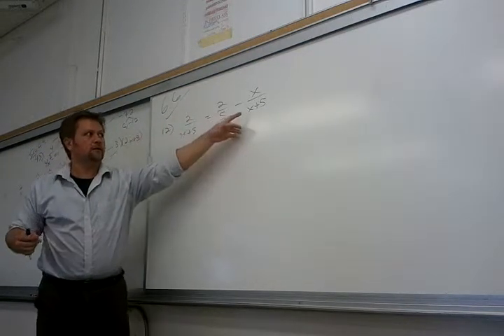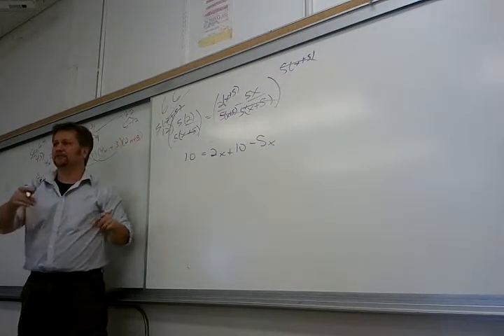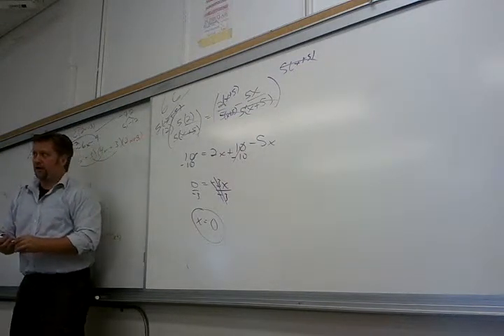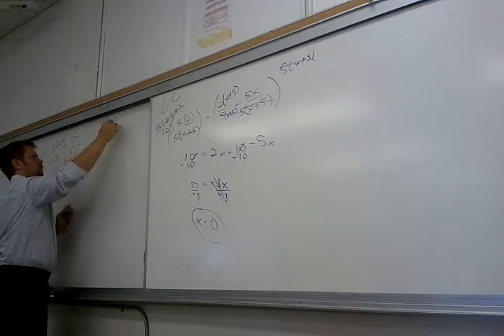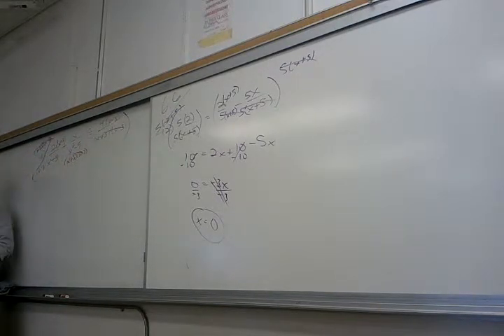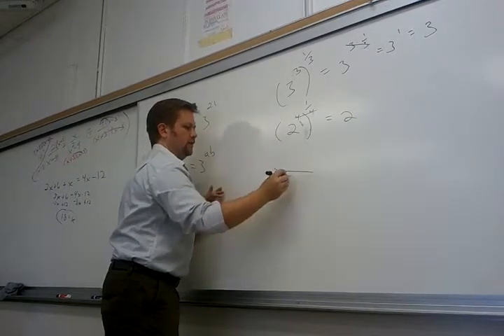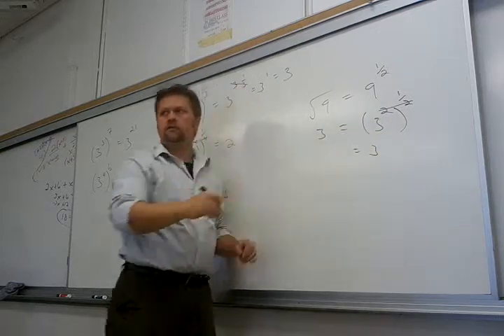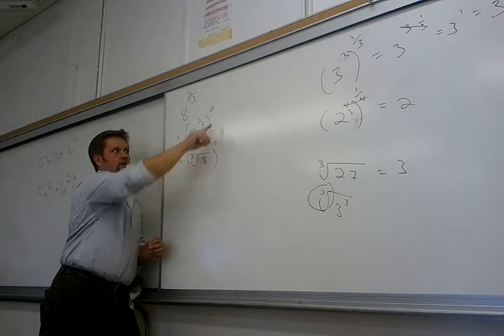Math 103, April 25 Lecture, Part 3